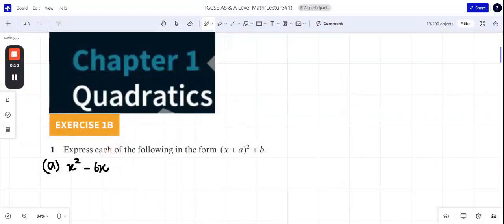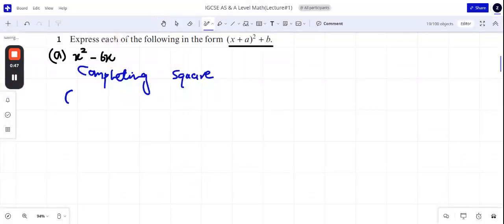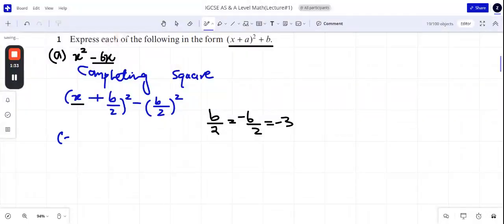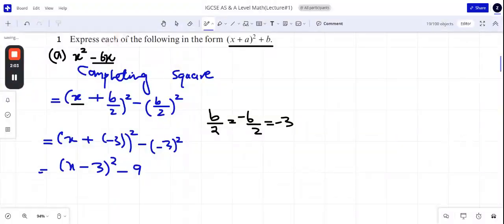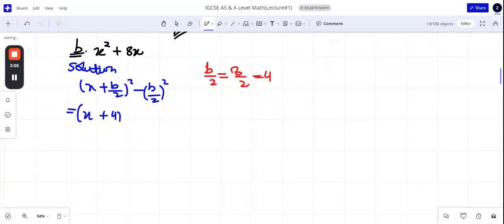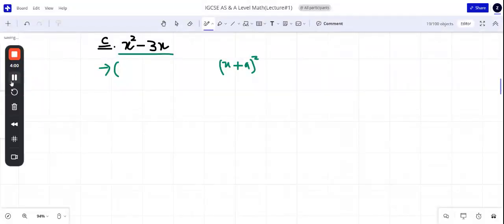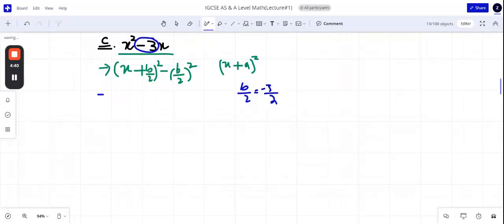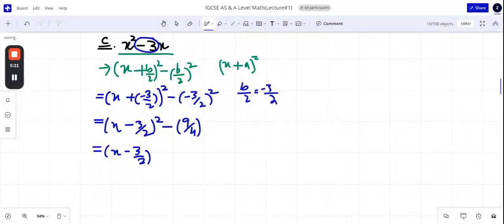Q1:Express each of the following in the form (x +a)^2 + b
Chapter 1: Quadratics – Exercise 1B (Question 1)

In this video, you will learn how to express quadratic expressions in the form (x+a)^2+b using the completing the square method. This is a fundamental technique in quadratic algebra and is essential for solving quadratic equations and understanding the vertex form of a parabola.